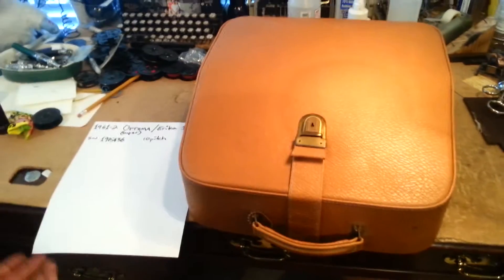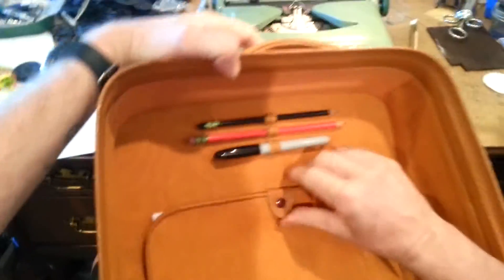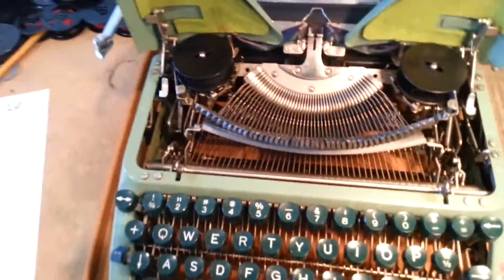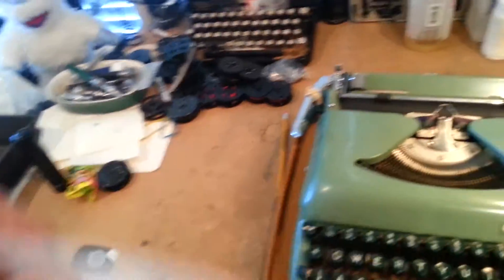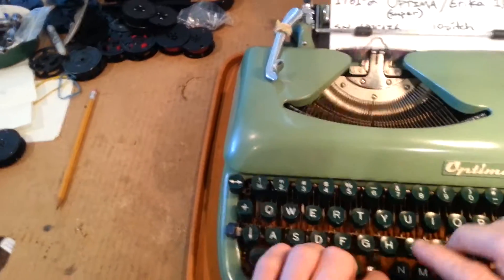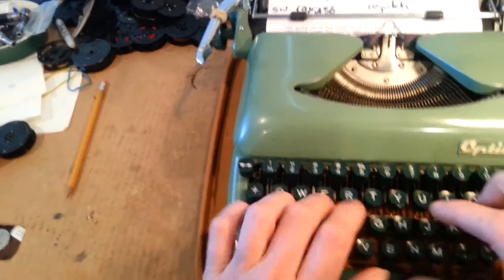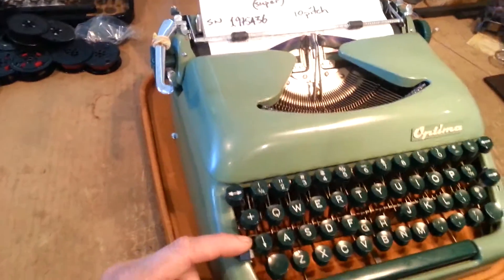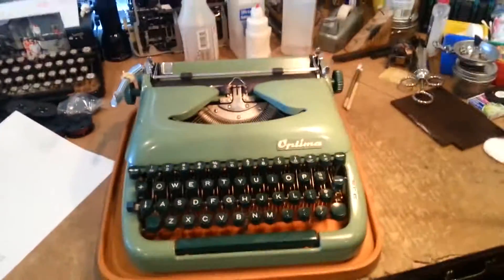1961-62 Optima Super / Erika 10 typewri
Optima rebranded Erika 10, serial number puts it at late '61 or early '62.  Super sweet.